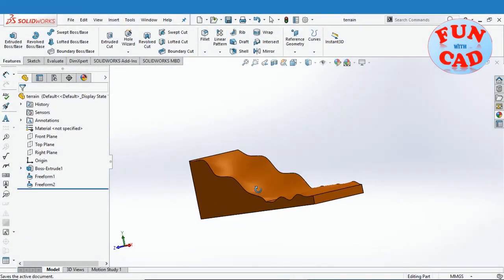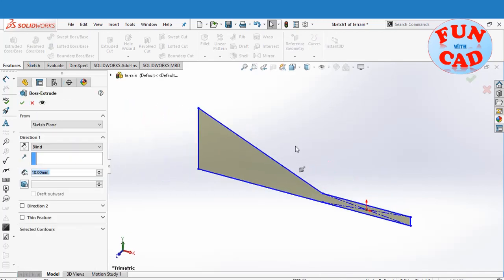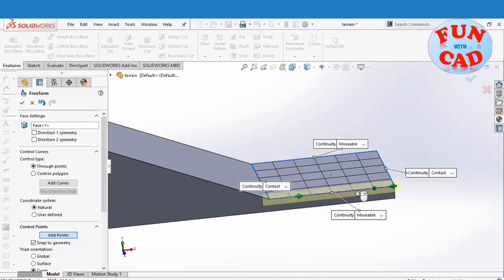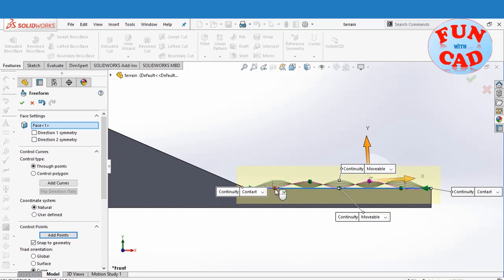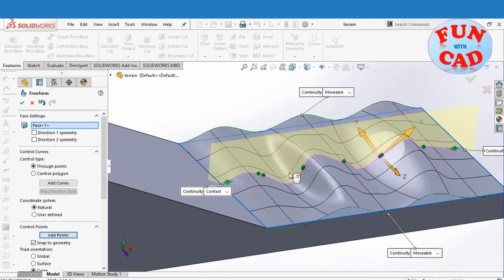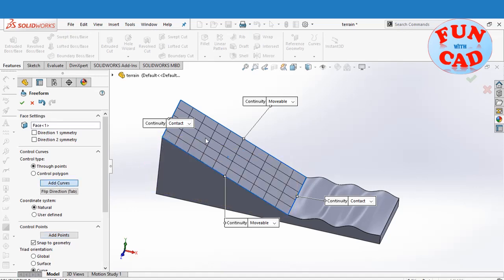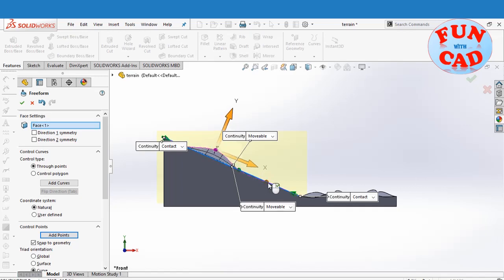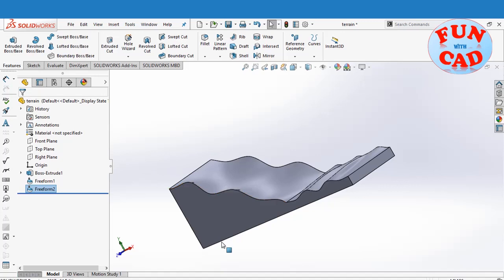Learn to use FreeForm surface feature and create Rough TERRAIN in SOLIDWORKS | Beginner tutorial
In this SolidWORKS tutorial video, we learn to make free surfaces, by adding splines, control points over a surface. We use freeform surface differently over two surfaces in this video, to get an understanding about using the feature.
The terrain is used in following video, where a Off road CAR climbs over it.